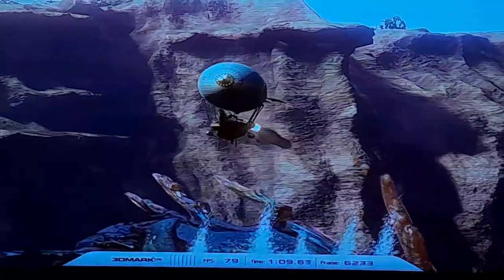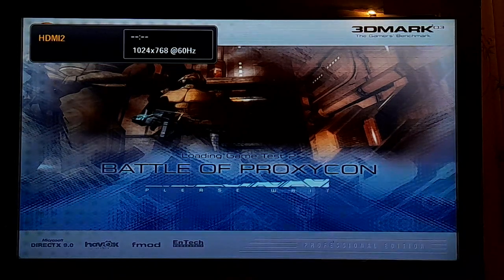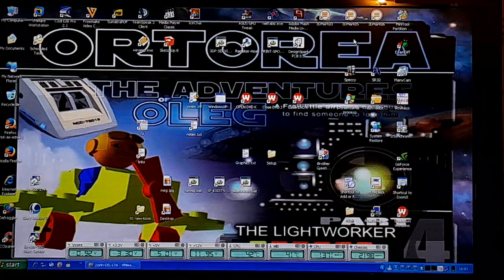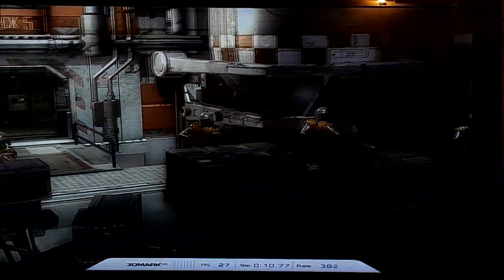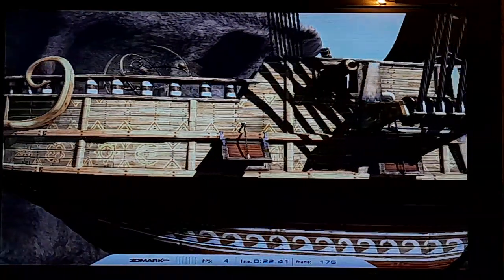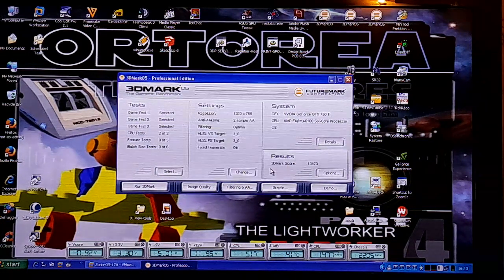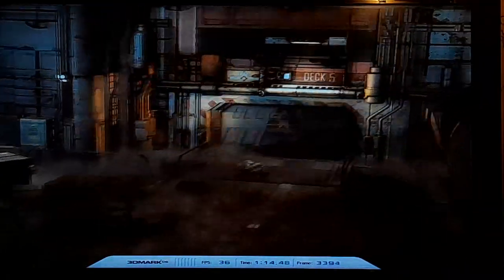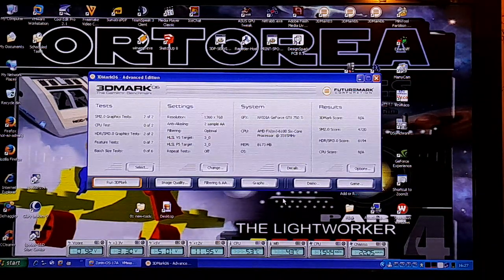Graphics Test 3DMARK part2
I figured out how to adjust brightness on my phone so I could read FPS easier.